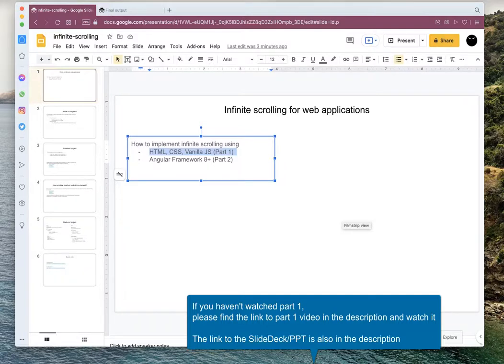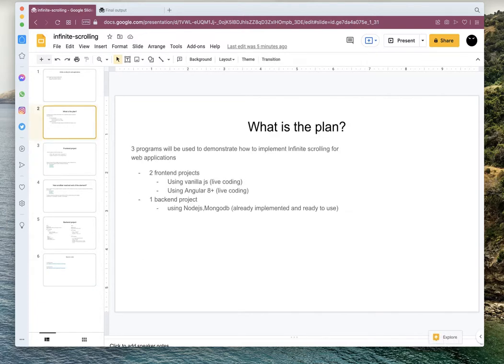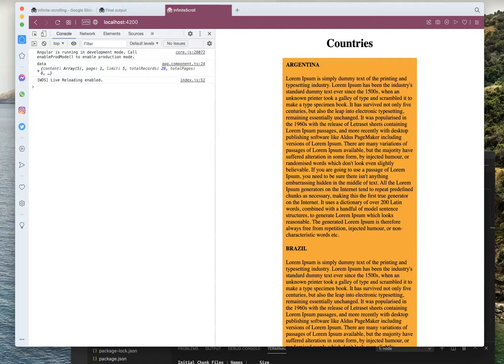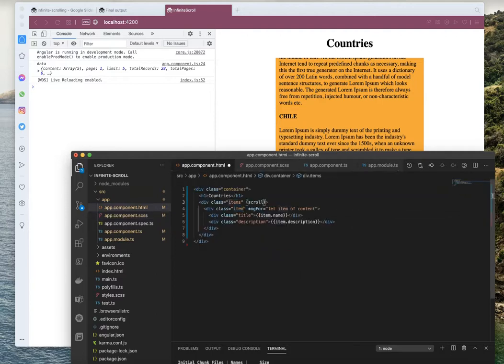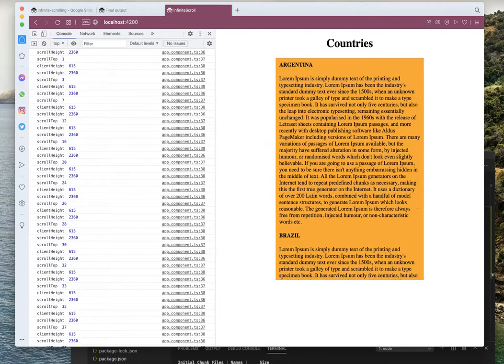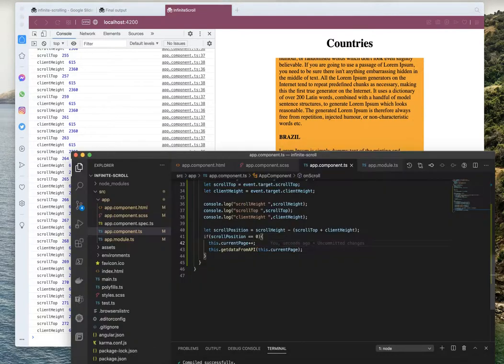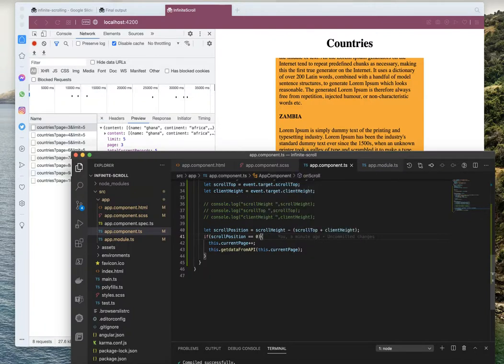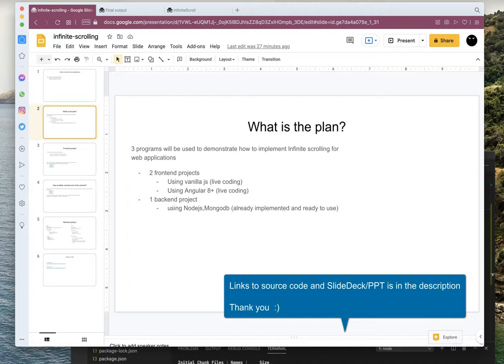Infinite scrolling - Part2 - how to implement using Angular 8+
Frontend project